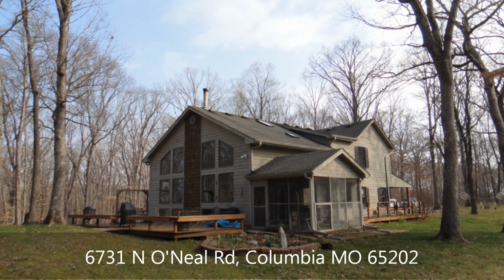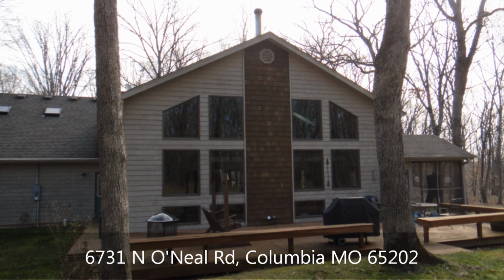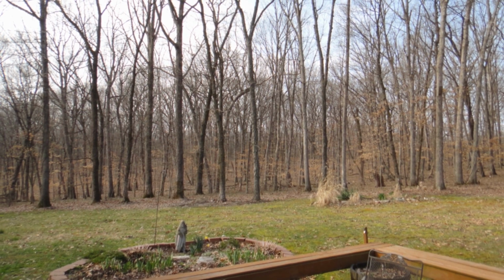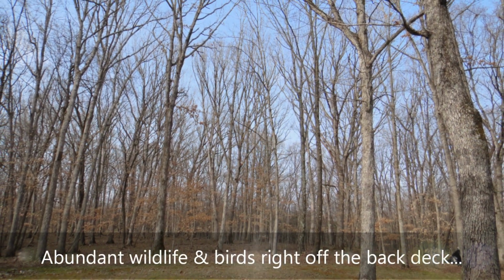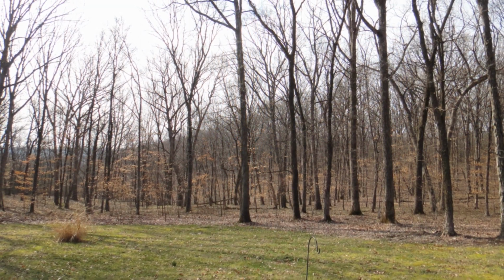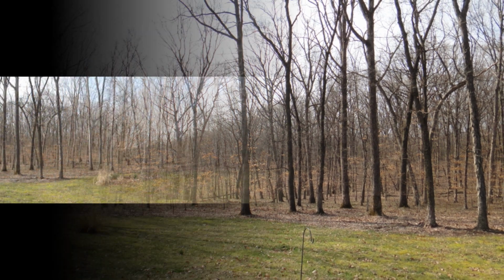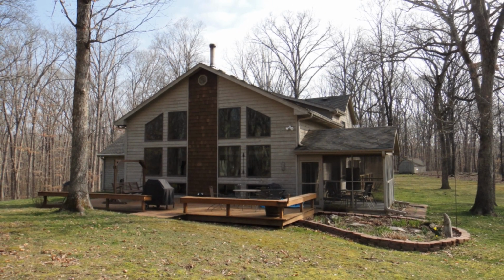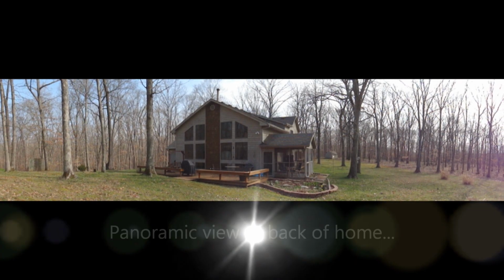*SOLD!* - Ginsburg Group Listing - 6731 N O'Neal Rd, Columbia MO 65202 - $265,000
If you want seclusion and privacy on a park-like setting only 7 mi. from downtown, this is it! 20 acres w/ 12 more available, perfect for horses. Open plan w/ Glidewell addition in 2000 and Mark Hall kitchen. Separate 2 car garage/workshop.